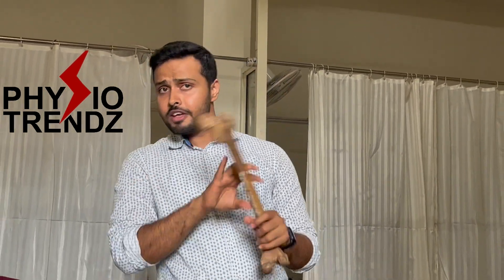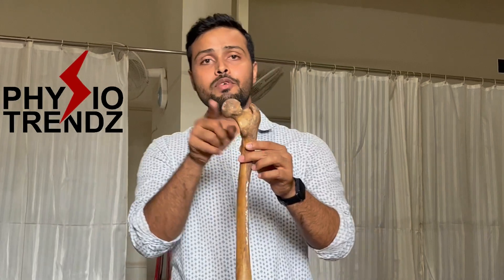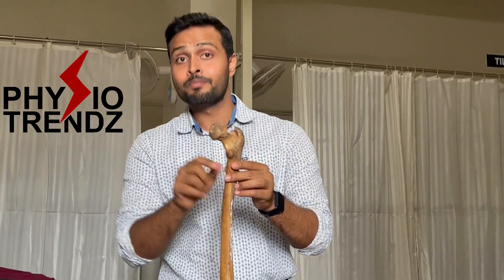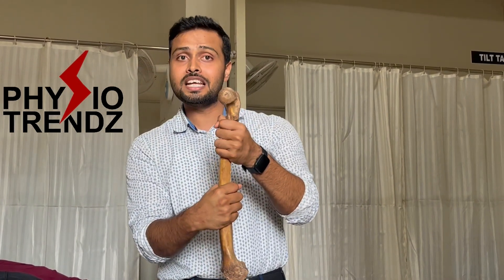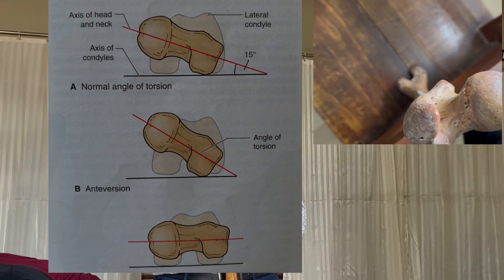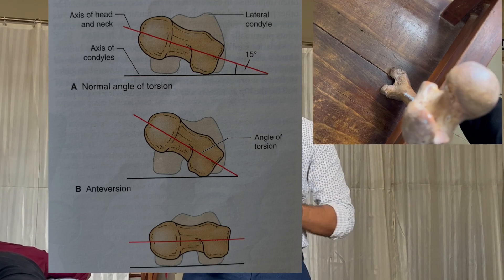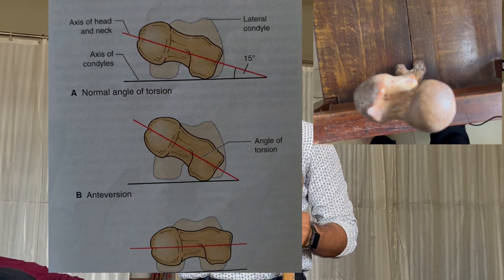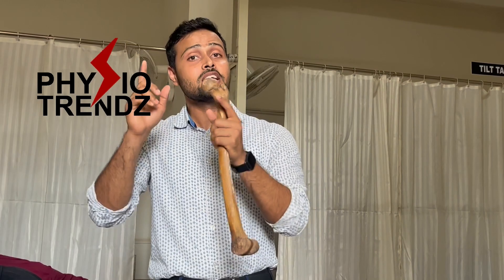What Is Femoral Anteversion & Retroversion, and How To Test? |Physio trendz |Physical therapy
I want to sincerely thank Vikas college of physiotherapy management for allowing and helping me to publish this video. Also I want to thank Praveen and Ravikumar(student of vikas college of physiotherapy) for helping me out preparing this video.

This video mainly includes information about femoral anteversion and retroversion along with special test to diagnose it. and also in detail information of what happens in anteversion and retroversion that can affect daily living activities.